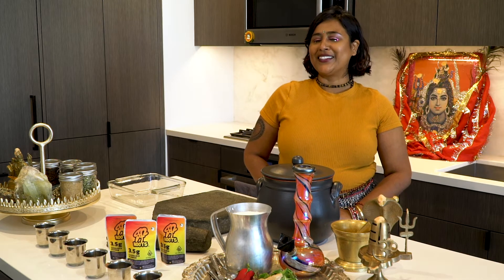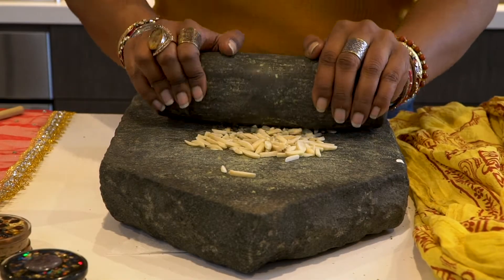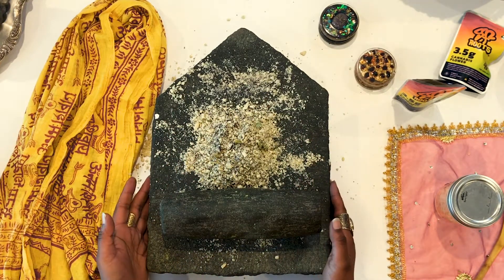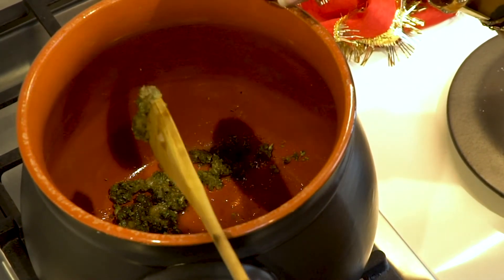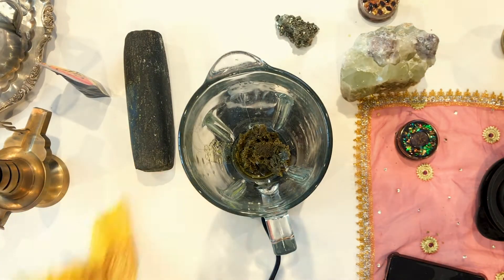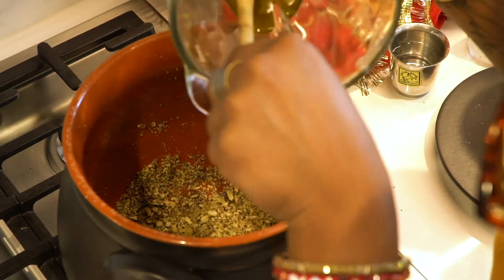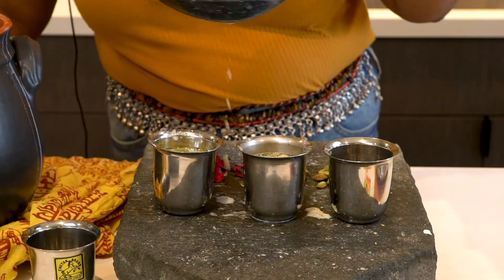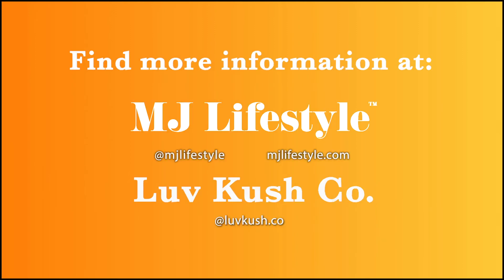How to Make Bhang, with Yogi Maharaj, SFROOTS , and MJ Lifestyle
In India, Maha Shivratri is celebrated as the night honoring the eternal love Goddess Parvati shared with her husband, Lord Shiva. It’s the world’s largest anniversary party. Bhang, a cannabis concentrate made by grinding the female flowers into a paste, is one of the highest traditional offerings to the iconic lovers. Bhang dates back thousands of years to the ancient legend of Samudra Manthan, Churning of the Milky Ocean. During the churning, ratnas, gifts, sprung from the cosmic ocean, the final being an elixir of immortality, amrita, which spilled and gave us cannabis. After the last ratna was delivered, the vile halahala poison remained, so Lord Shiva sacrificed his welfare and consumed it to save the universe. To his delight, Shiva’s wife Parvati was not going down without a fight. She quickly thought of a plan to save him before the poison spread. Utilizing the knowledge of Ayurveda, she prepared a remedy made of cannabis that would keep the halahala from toxifying the rest of his body. Parvati held the poison in her husband’s throat and fed him the bhang, saving him from the venom. Shiva, astonished by the power of ganja, presented it to humans as his personal gift to mankind.

Written by Yogi Maharaj Founder of Luv Kush Co

Dope Video by Sean “Shonye” M. Pearle of No Don’t Stop Videos find Shonye on Instagram @_shonye_